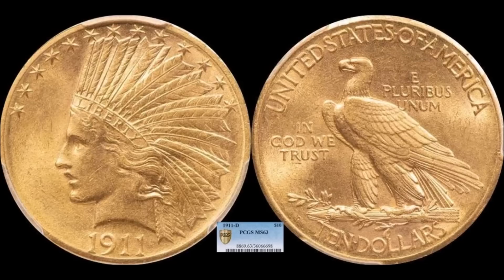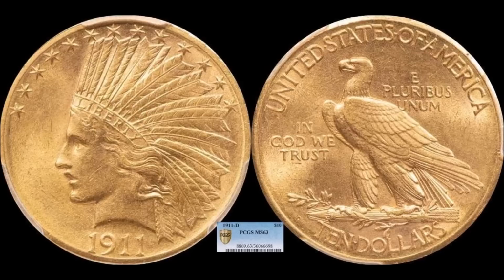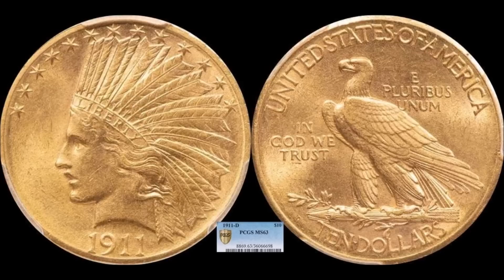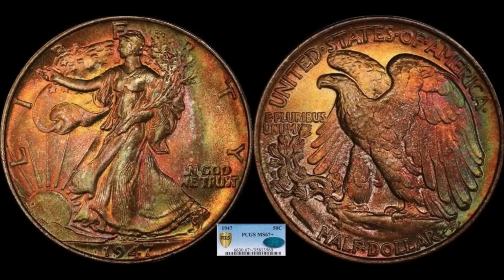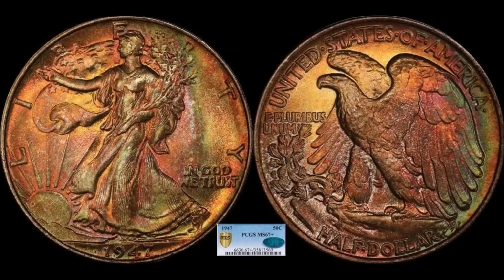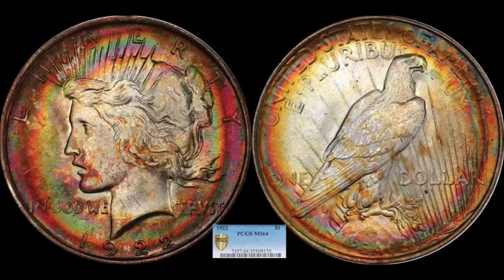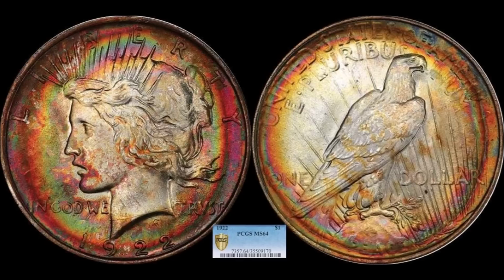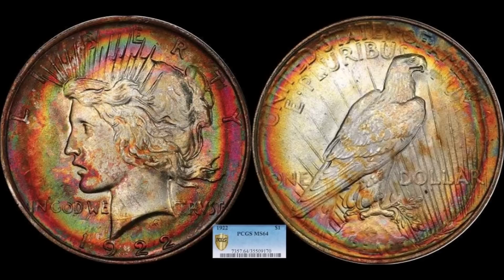TOP 3 Coins From Legend Auctions Regency 29 Sale - Toning Increasing Values 4000%!!